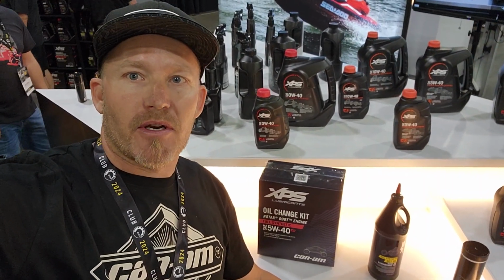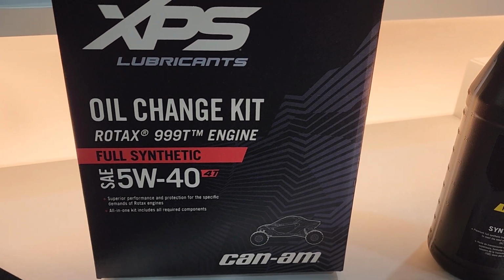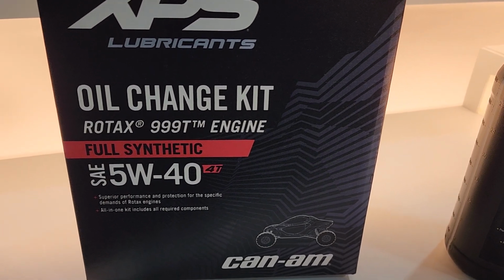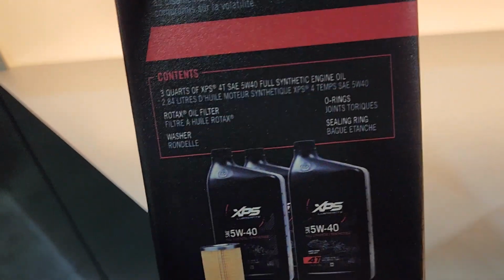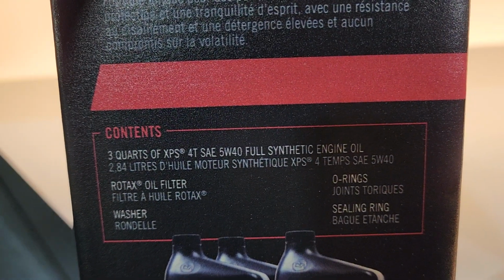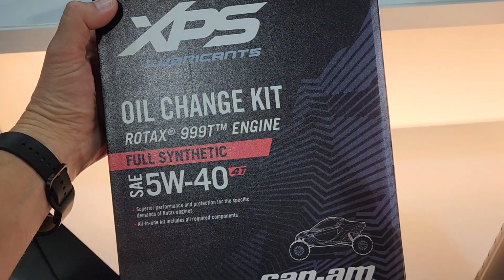MAVERICK R Engine oil? Here's the facts! Including oil change kit part number!